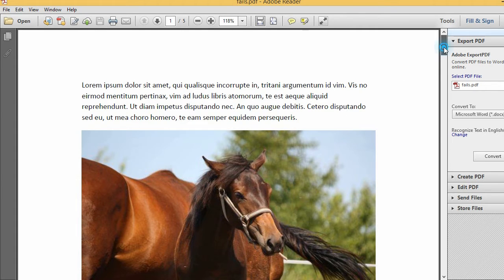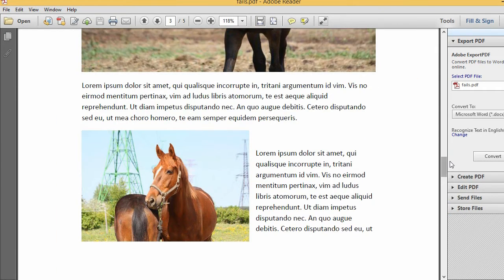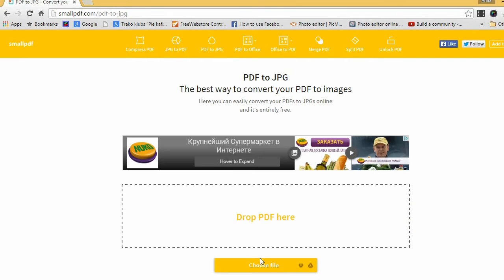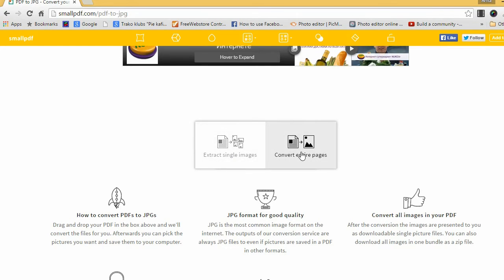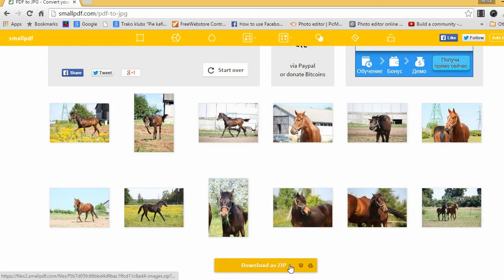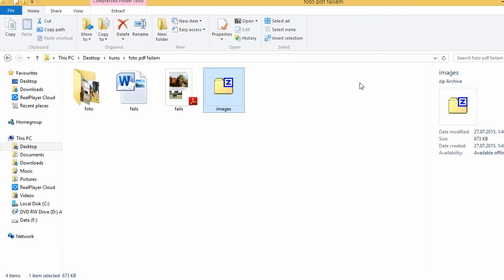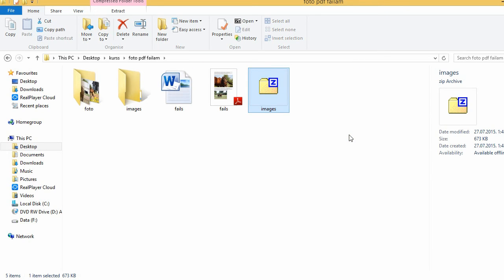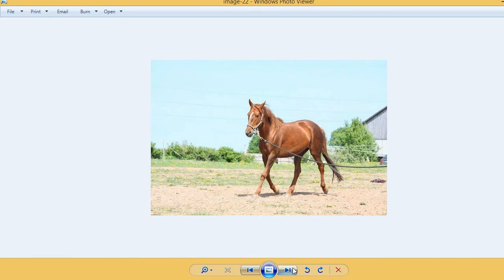How To Extract Images from PDF in BULK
In this video you will learn how to extract images from your pdf files with this free tool. In bulk or just a single image.